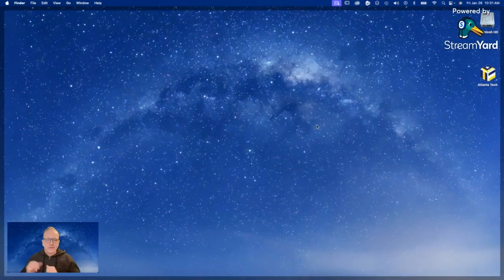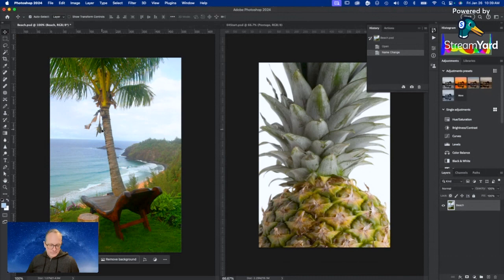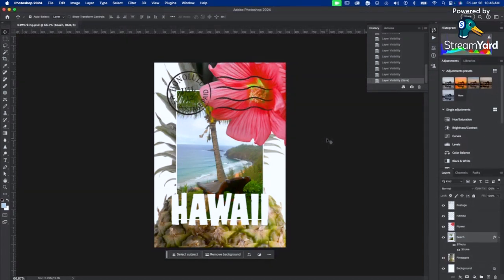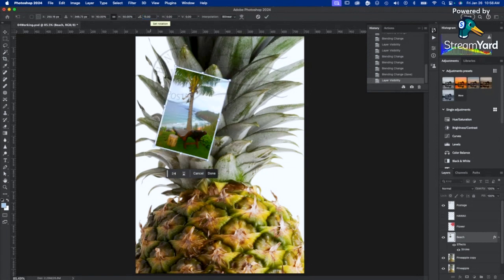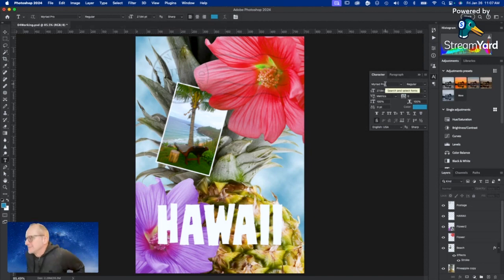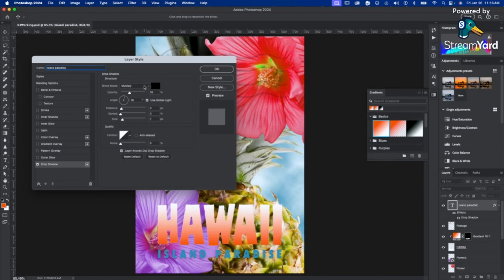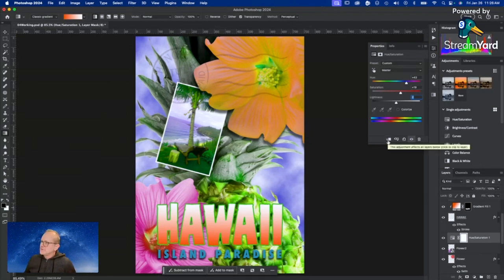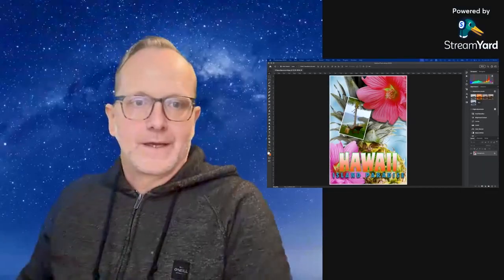Photoshop Layer Basics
Postcard demo from Ch. 4 of Photoshop Classroom In A Book 2024, for students in DMPT1010: Raster Graphics at Atlanta Technical College, Spring 2024.

00:00 Introduction
00:45 Layers Overview
03:34 Opening and Placing Images
06:25 Stroke Layer Style
08:21 Layer Stacking and Opacity
09:47 Blending Modes
12:22 Resize, Rotate, Transform
14:45 Clouds Filter
16:30 Smart Objects
17:38 Adding Text
20:30 Adding a Gradient
22:01 Layer Effects
26:11 Adjustment Layers
27:00 Clipping Masks
27:40 Updating Layer Effects
29:50 Flattening and Saving
31:34 Close